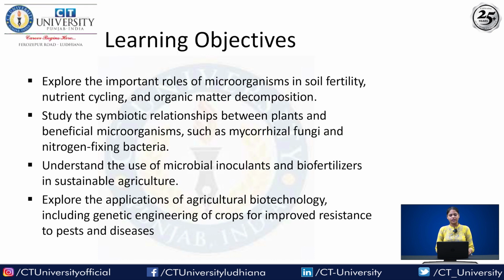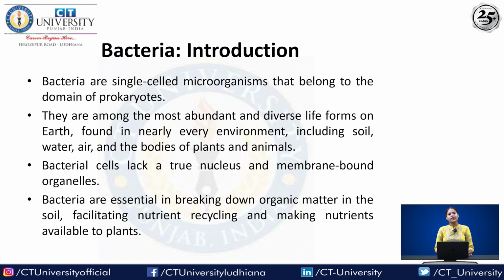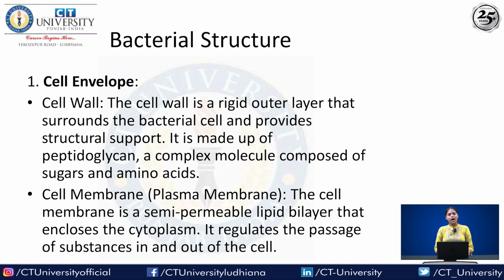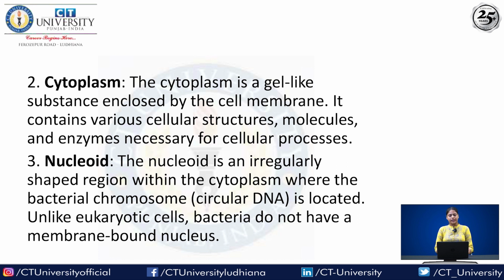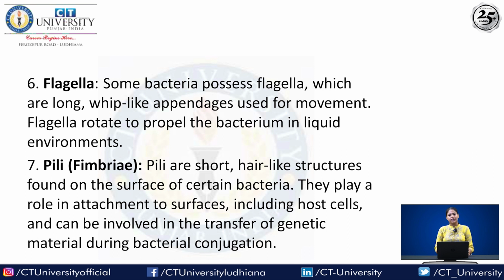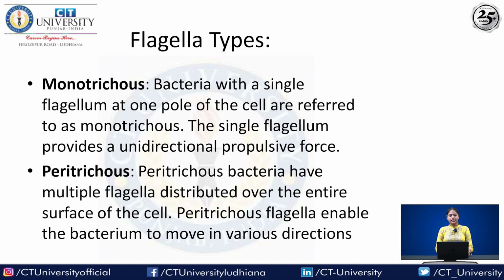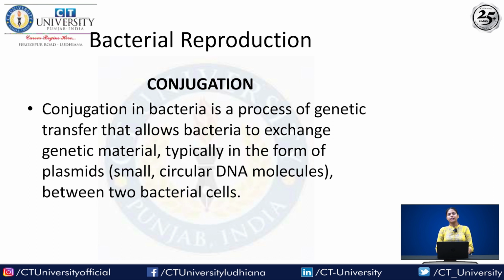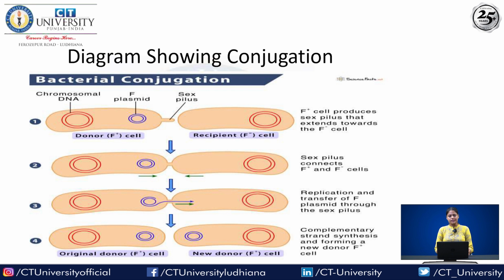Harmandeep Kaur delves into the microscopic realm, shedding light on bacteria's hidden structures.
Exploring the Microscopic Universe: Harmandeep Kaur, Assistant Professor at the School of Agriculture Natural Sciences, unravels the intricacies of bacteria and unveils structural insights. Bacteria are single-celled microorganisms that play crucial roles in various ecosystems. Structurally, they typically consist of a cell wall, cell membrane, cytoplasm, and a singular circular DNA molecule. Some bacteria may also have additional structures such as flagella for movement and pili for attachment. Despite their simple appearance, bacteria exhibit diverse shapes, including spheres (cocci), rods (bacilli), and spirals. Understanding their structures is vital for comprehending their functions, ecological impact, and their significance in fields like medicine and agriculture.